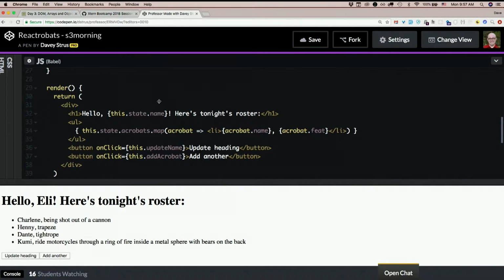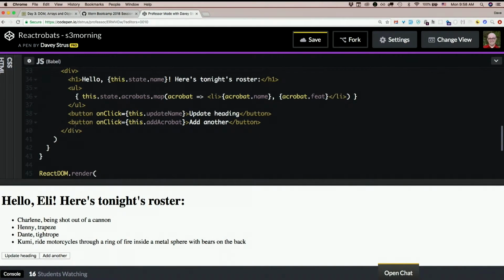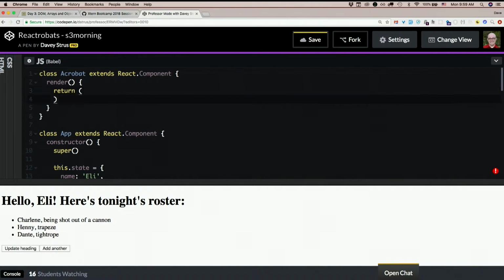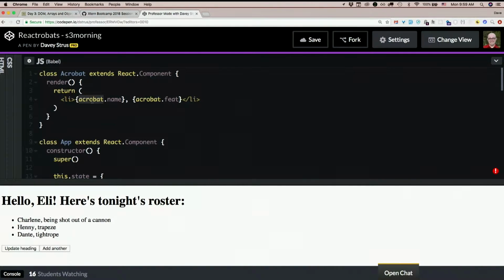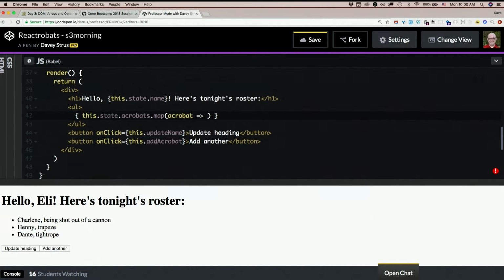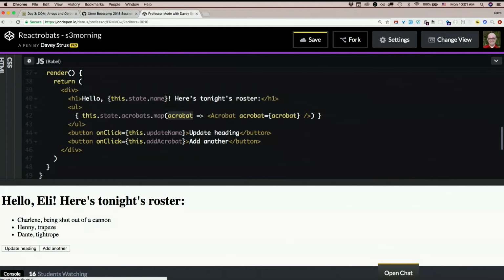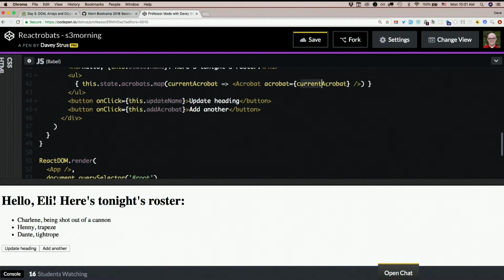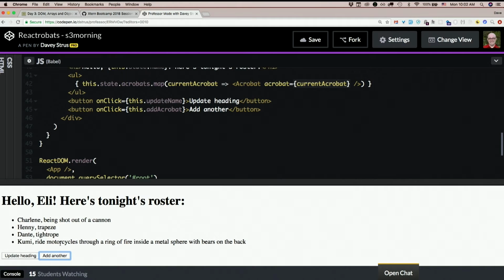Day 5 - Morning, part 6: Component props - XTBC 2018 Session 3